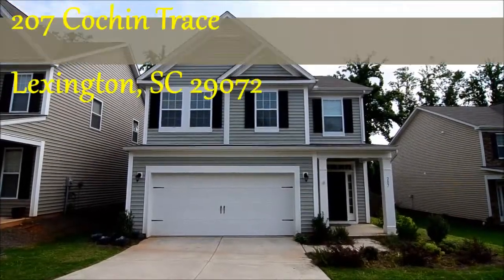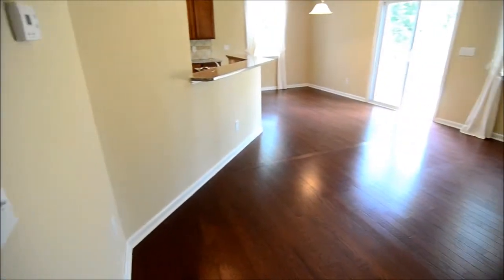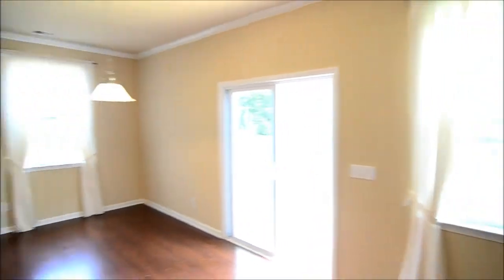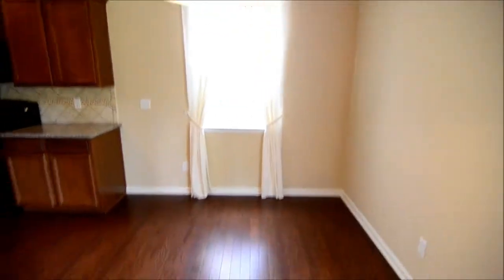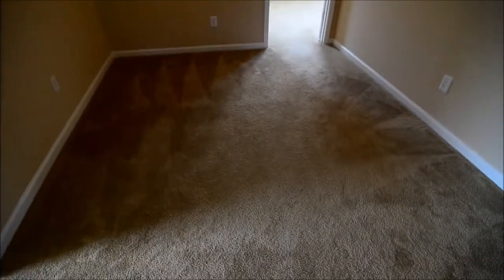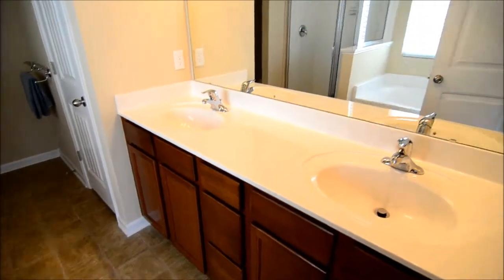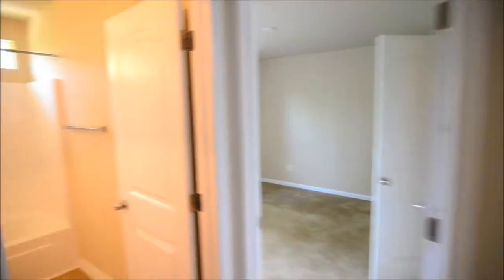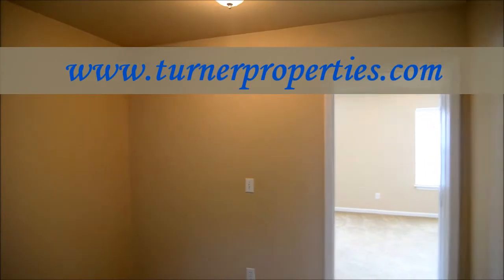207 Conchin Trace, Lexington SC 29072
3 Bedroom, 2.5 Bath